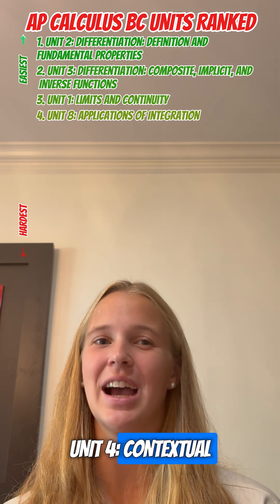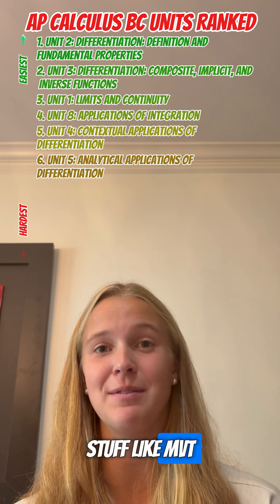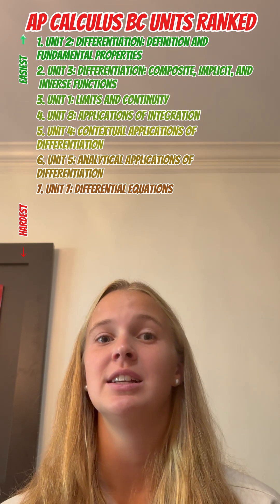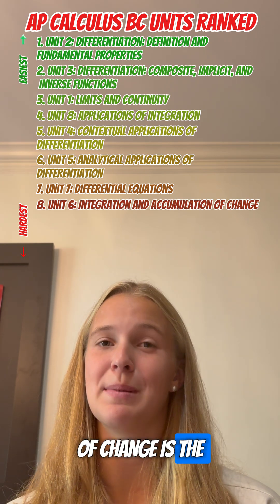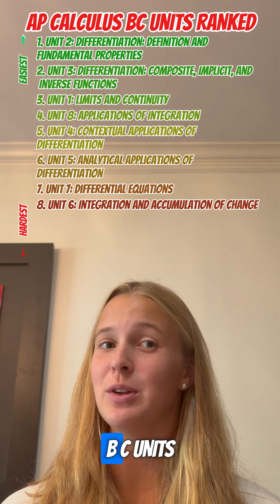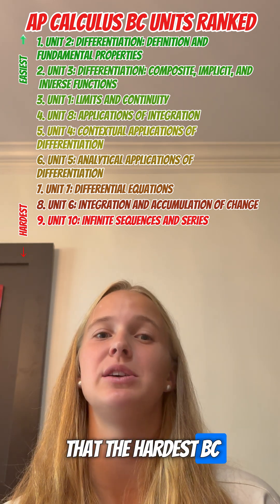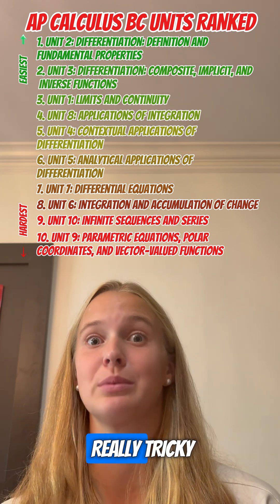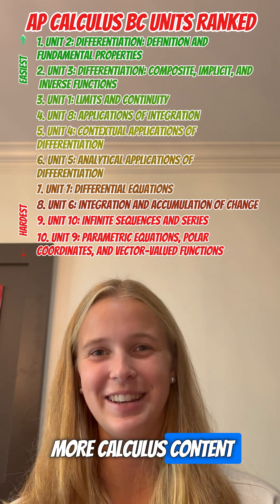AP BC Units Ranked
Leaky goes over her rankings of all the units of AP Calculus BC, from easiest to hardest, for those taking the class.